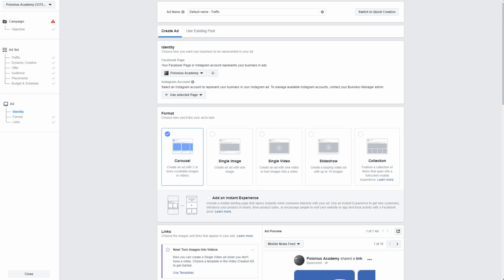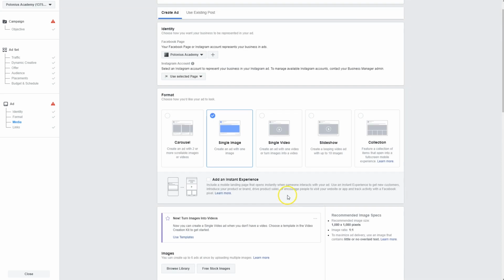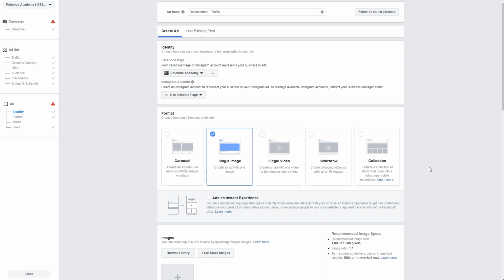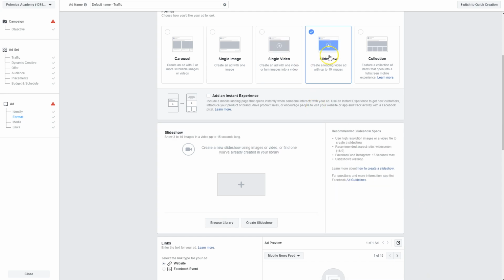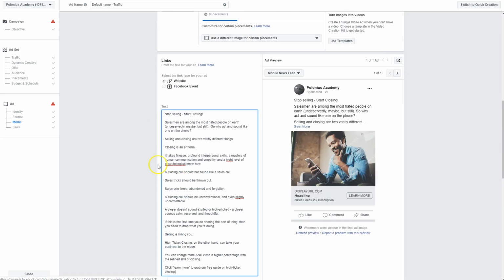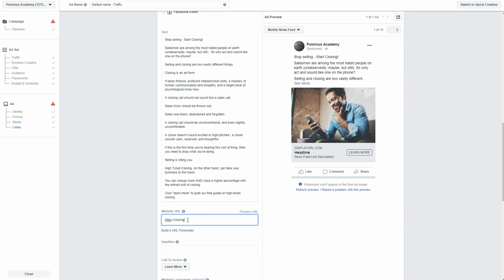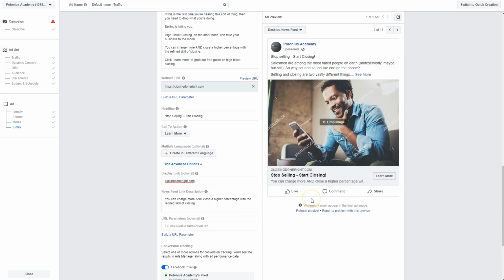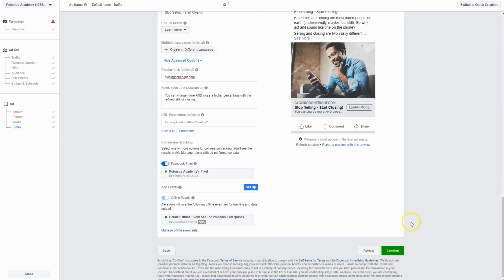FB Content Setup